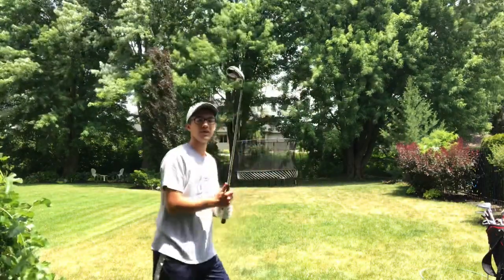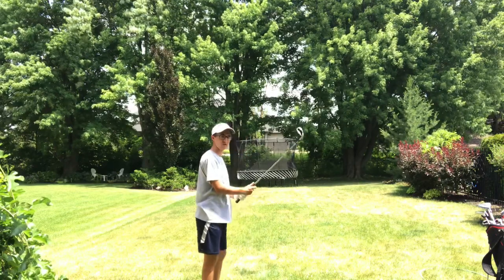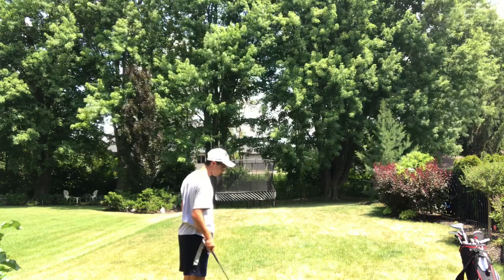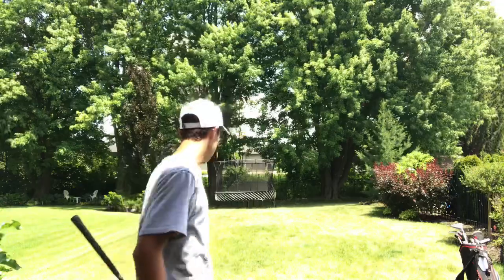OVER THE FENCE!!! (Golfing With Ben-Episode 1)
Welcome to episode 1 of my Golfing Series!

TIMESTAMPS
0:00 7 Iron
5:15 Wedge
9:46 6 Iron
12:50 8 Iron
15:42 9 Iron
17:25 Conclusion
18:48 End